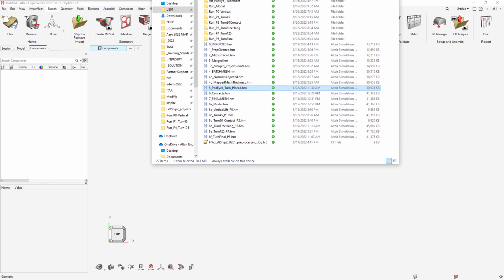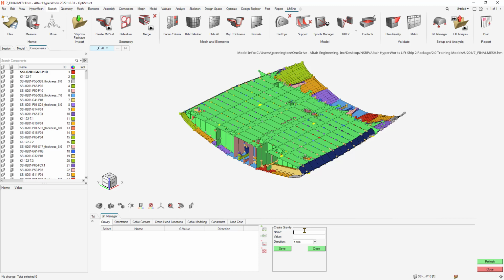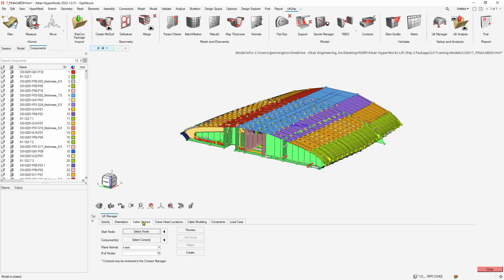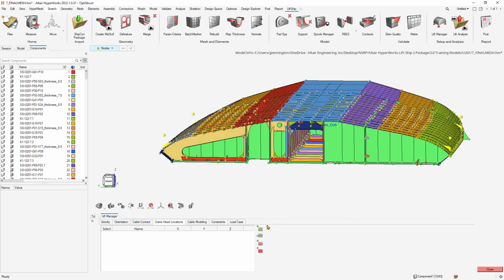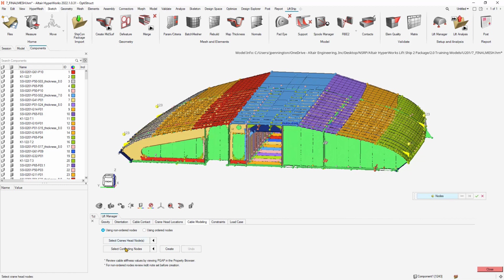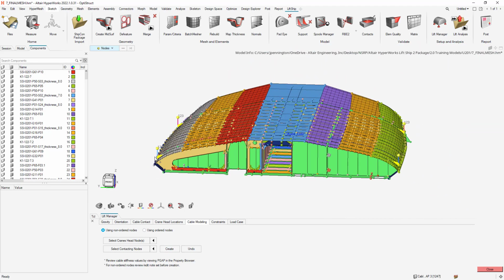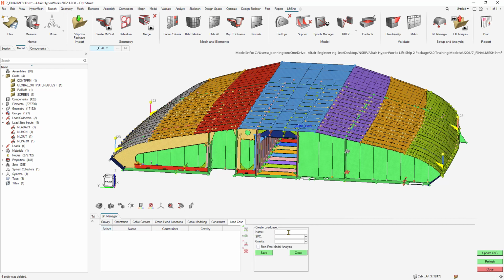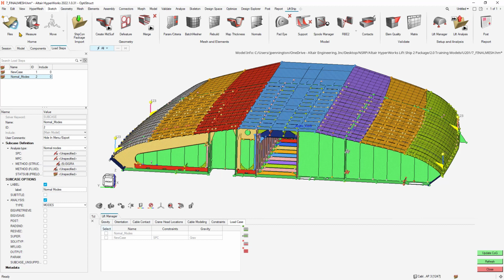7: Lift Manager Initial Lift